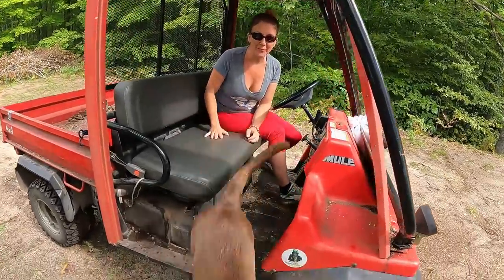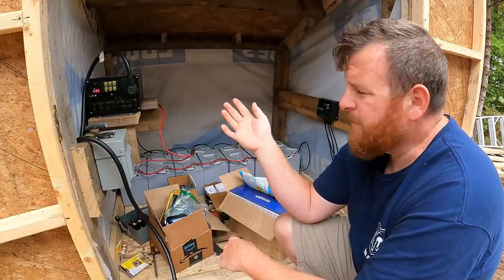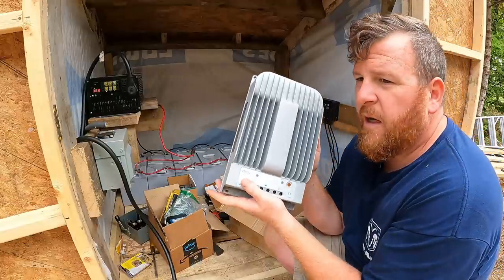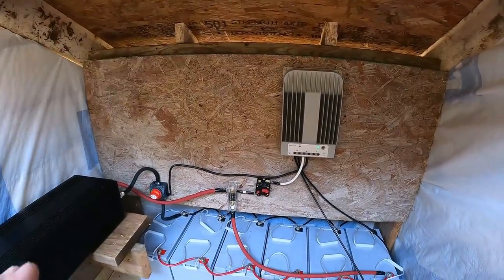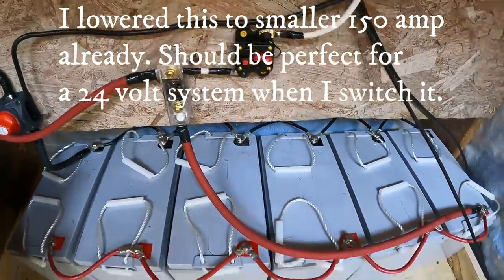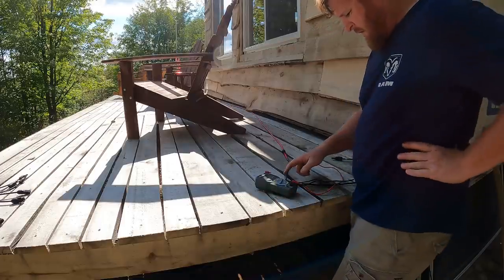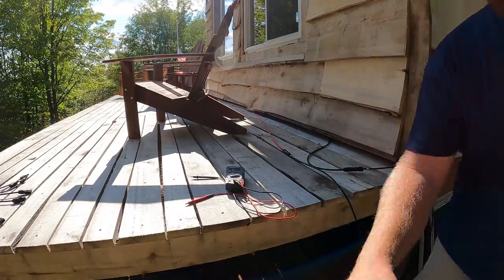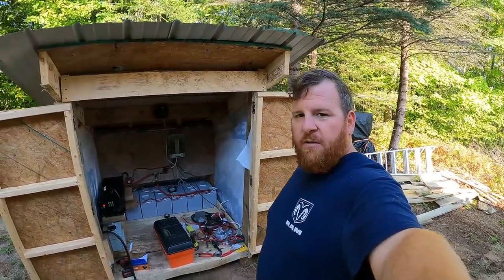Solar Upgrades | Making the Solar Shed Safer | Building simple DIY Off Grid Cabin Solar Power System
Time to Upgrade the solar! We have a lot to learn when it comes to building a solar set up. Lets fix a few things and prepare for a major conversion in the near future.
Solar power is important in the off grid life. It's important to have a safe and well working system.  Join us as we upgrade the solar system.

Online shopping ? Use this link !